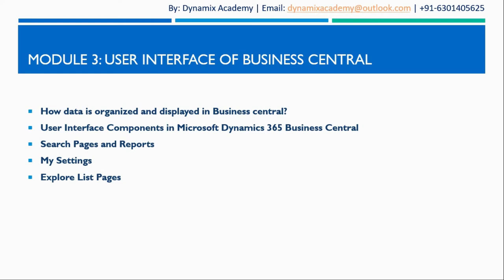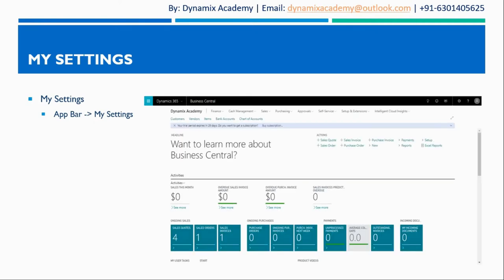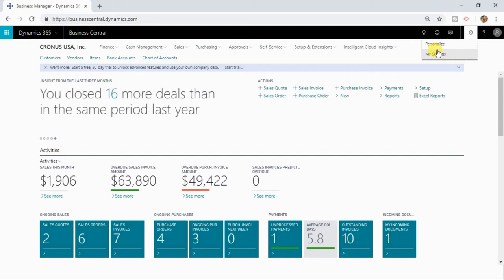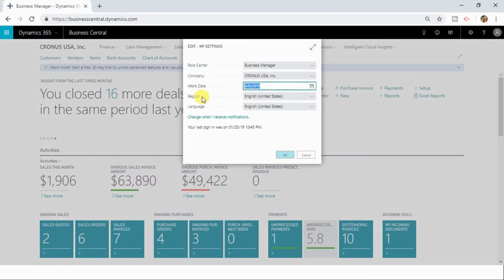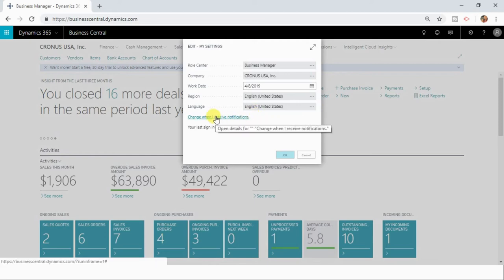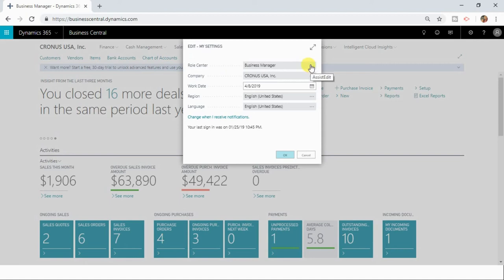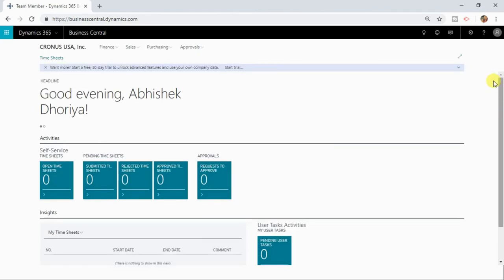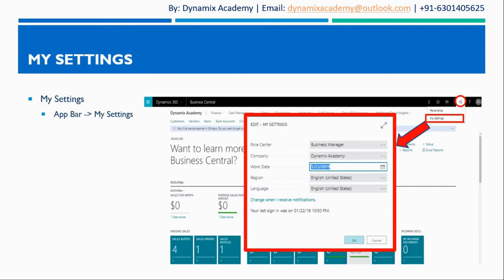My Settings in Business Central | Dynamix Academy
My Settings in Business Central by Dynamix Academy

DynamixAcademy365 We also have Online Dynamics 365 Plugin Development Course

Module 2: Business Central Licensing
· Microsoft Dynamics 365 Business Central Price Points
· Essential Licensing
· Premium Licensing

· Navigate